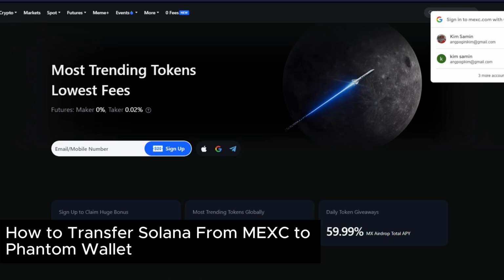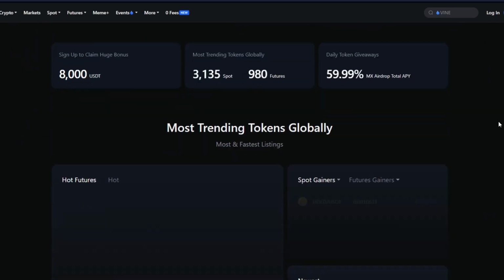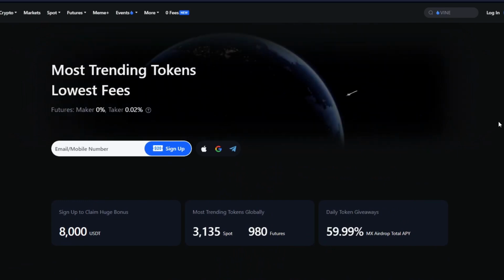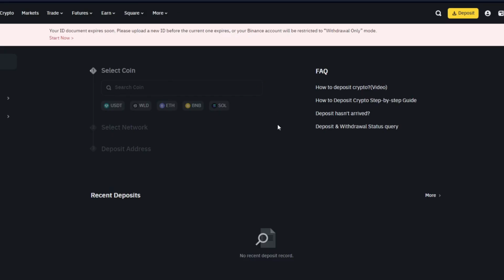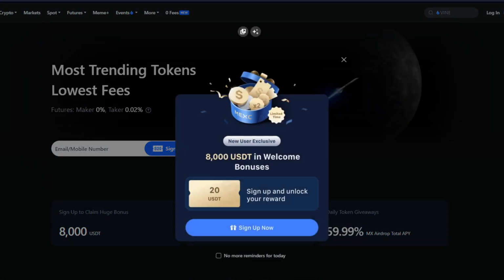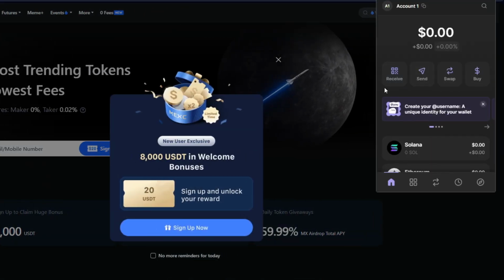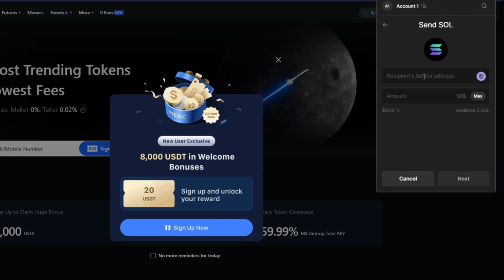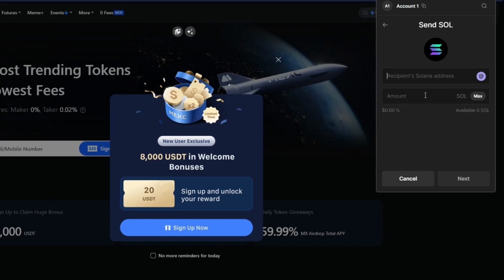How to Transfer Solana From MEXC to Phantom Wallet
Searching for a guide on How to Transfer Solana From MEXC to Phantom Wallet? We've got a video for you! This video will provide a detailed explanation of How to Transfer Solana From MEXC to Phantom Wallet. Watch our video and learn this easy process.